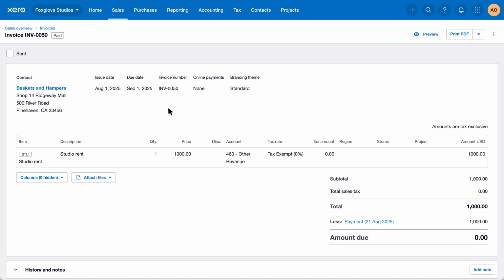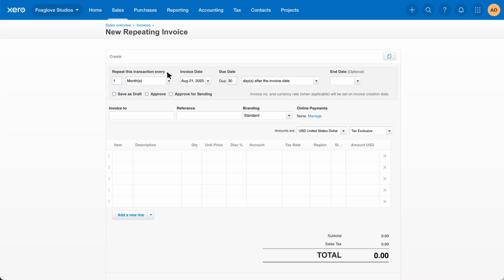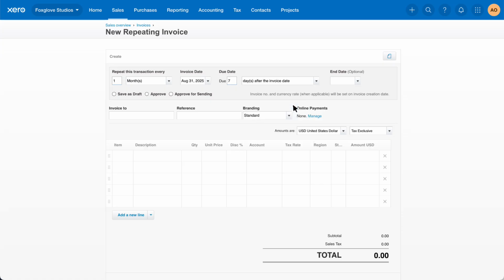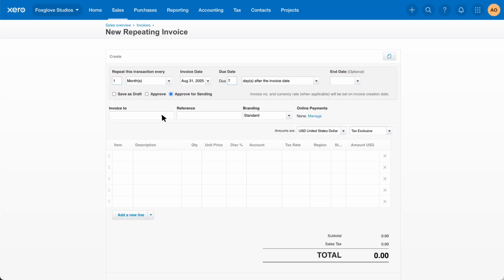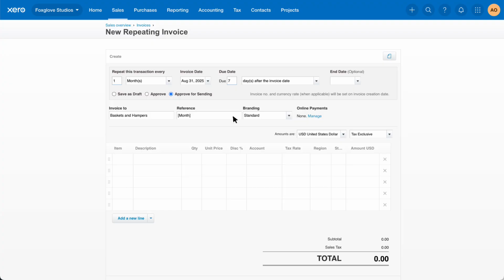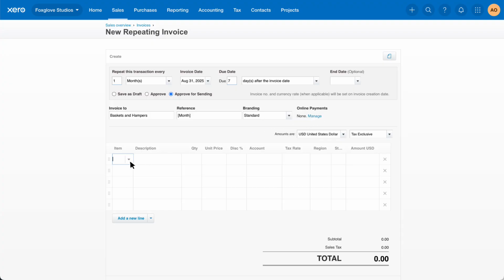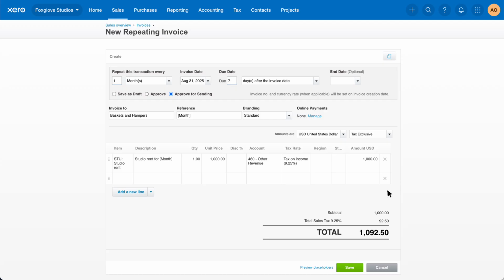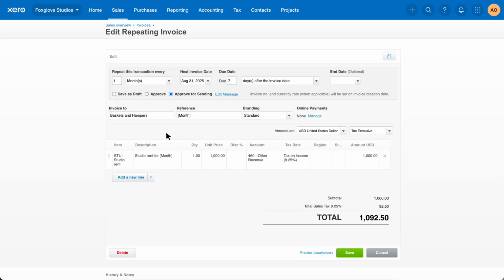How to set up repeating invoices in Xero (recurring billing)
Learn how to set up repeating invoices in Xero, either by repeating an existing invoice or building a template from scratch. Covers how often it repeats, the due date, the difference between save as draft, approve and approve for sending, and using placeholders so details update each time.

CHAPTERS
0:00 What repeating invoices do
0:14 Repeating an existing invoice, or starting from scratch
1:03 How often to repeat, and the invoice date
1:48 Due date and an optional end date
2:18 Save as draft, approve, or approve for sending
3:31 Using placeholders so details update each time
4:18 Branding theme, online payments and currency
5:07 Adding items, and reordering invoice lines
6:08 Previewing placeholders, saving, and editing it later

- How do you turn an existing invoice into a repeating invoice?
- How do you create a repeating invoice from scratch?
- How do you set how often an invoice repeats?
- Can you set the invoice date in the past?
- How do you set when payment is due?
- What is the difference between save as draft, approve, and approve for sending?
- What are placeholders and how do you add them?
- How do you collect direct debit payments on repeating invoices?
- How do you preview how the placeholders will appear?
- Where do you see a list of your repeating invoices?

Editing a repeating invoice template won't change existing draft, approved or sent invoices - only future ones.